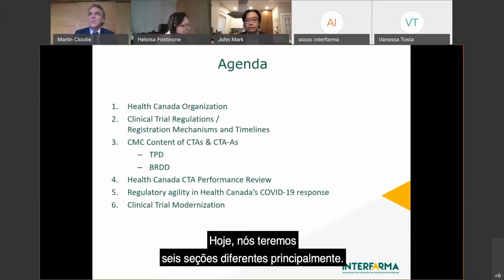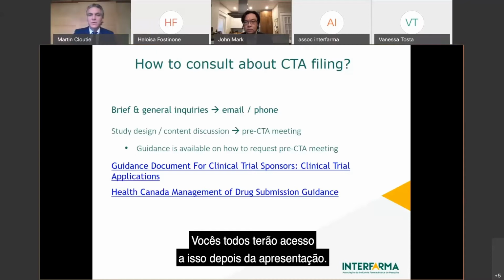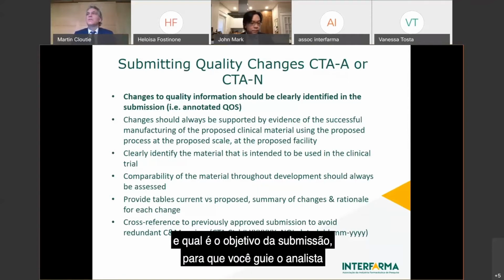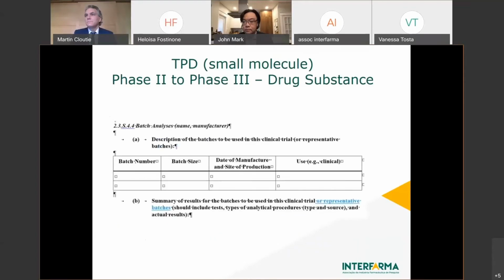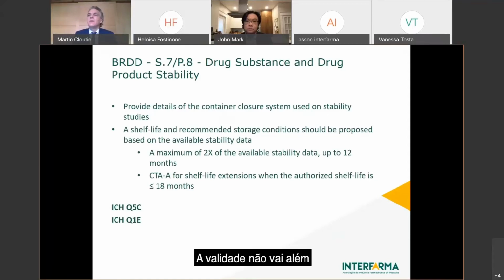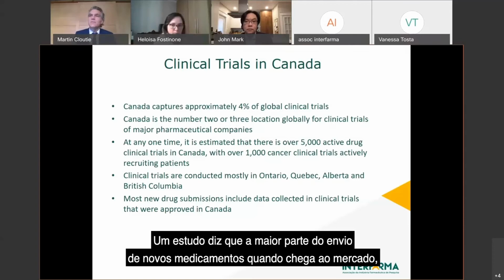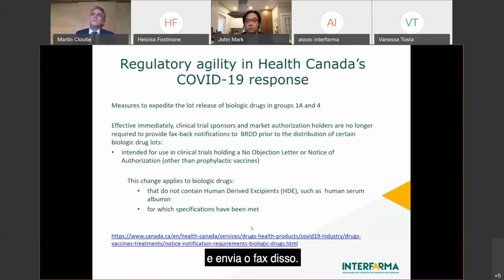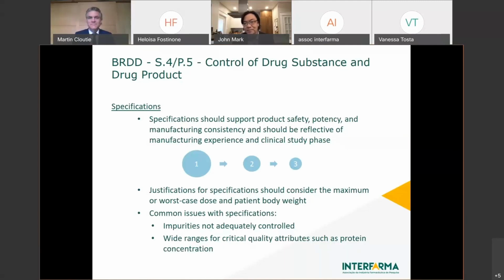Programa ECHO | Módulo 2 | Qualidade, Produção e Desenvolvimento - Martin Cloutier e Jhon Mark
Aconteceu em 9 de novembro de 2020, o primeiro encontro do segundo módulo do Programa ECHO (Programa de Expansão do ConHecimentO), em parceria com a Coordenação de Pesquisa Clínica da ANVISA (COPEC). O tema do módulo é Qualidade, Produção e Desenvolvimento.

O palestrante é Martin Cloutier, da Bristol Myers Squibb Canada, que contará com o suporte de John Mark, da Amgen Canada. Os dois profissionais discorrerão sobre os Processos do Canadá – Health Canada.

Martin Cloutier é B.Sc. em Microbiologia e Imunologia pela McGill University. Desde 2016, é Gerente sênior em Assuntos Regulatórios na Bristol Myers Squibb Canada, responsável principalmente pelo registro de produtos imuno-oncológicos. Nos últimos dois anos, tem coordenado as atividades relacionadas a ensaios clínicos para Assuntos Regulatórios no Canadá. É também membro do Comitê de Assuntos Regulatórios de Medicamentos Inovadores (RAC) desde junho de 2016. De 1996 a 2015, trabalhou na Abbott Laboratories, também em funções relacionadas a Assuntos Regulatórios.

John Mark é BSc e MSc em Fisiologia pela University of Manitoba e PhD em Bioquímica pela University of Ottawa com especialização em química analítica e de proteínas. Ingressou na Amgen em 2017 como Líder de Assuntos Regulatórios Regionais para o Canadá e mercados emergentes (América Latina, Oriente Médio e África) e atualmente é gerente sênior de Assuntos Regulatórios. Anteriormente, trabalhou por 15 anos com pesquisa, políticas e assuntos regulatórios na Health Canada, onde foi Químico pesquisador e avaliador sênior nas divisões de produtos biológicos e radiofármacos (BGTD, CBE, CERB) da Agência canadense.